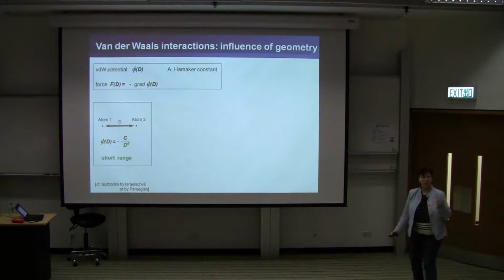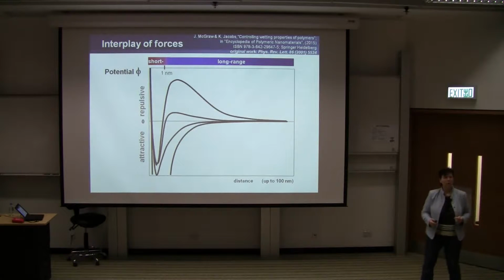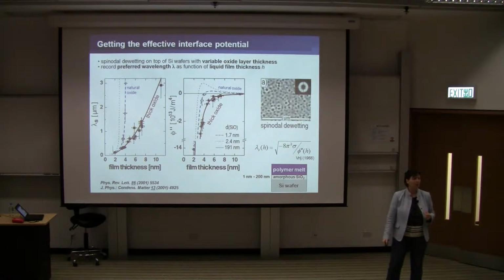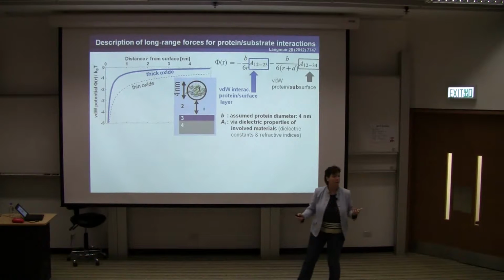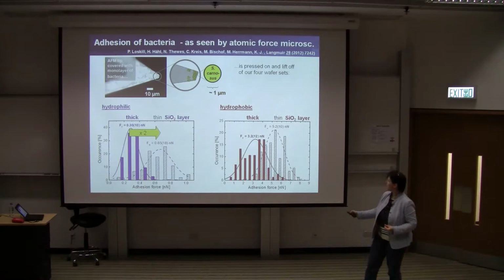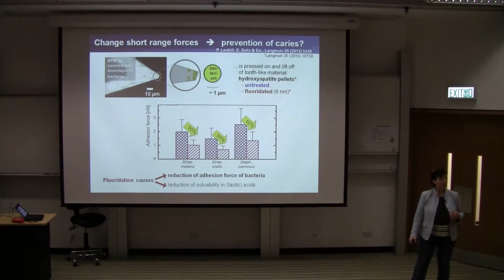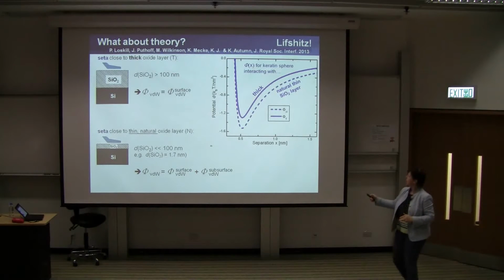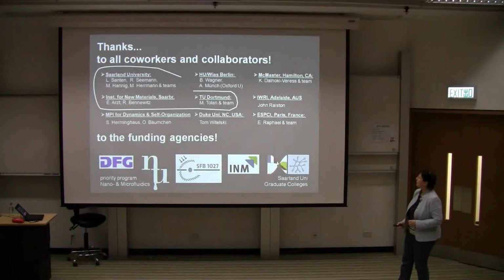Van der Waals Interactions in Wetting, Adhesion, Adsorption and Friction Experiments - K. Jacobs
Karen Jacobs discusses Van der Waals interactions in wetting , adhesion , adsorption, and friction experiments .

Lecturer : Karen Jacobs - Saarland University and INM - Leibniz Institute for New Materials